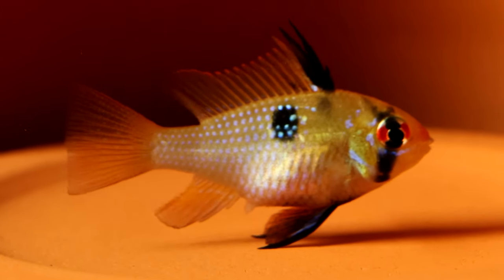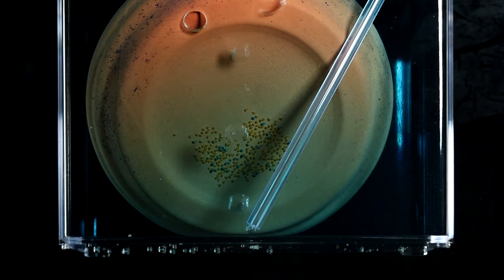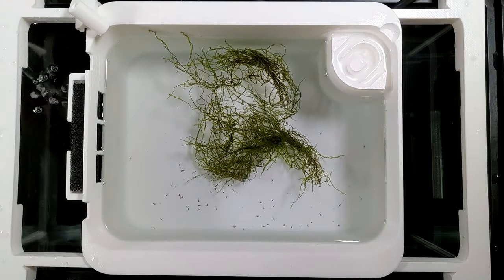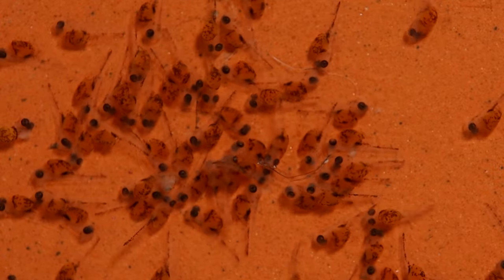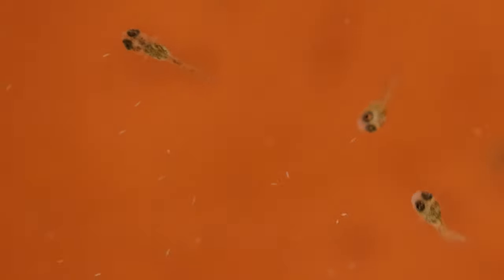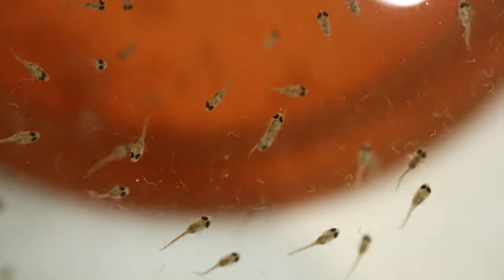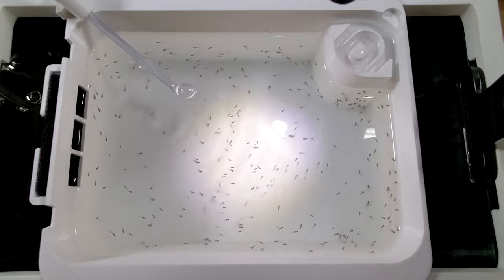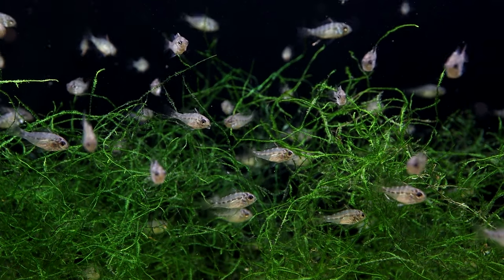How I Raise German Blue Rams - Artificially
Taking another look at German Blue Rams, this time focusing entirely on the process of artificially raising the fry,